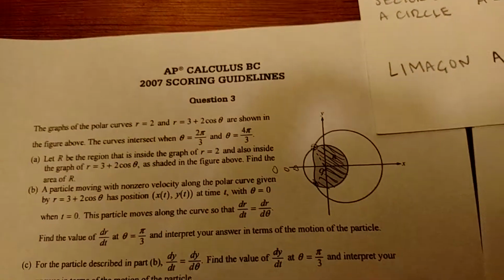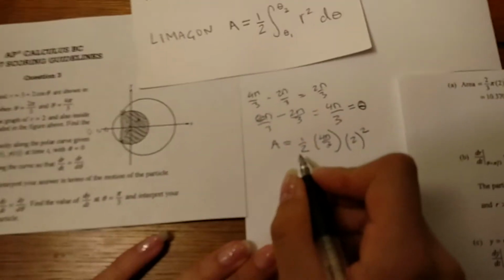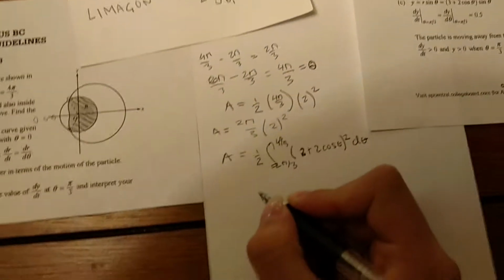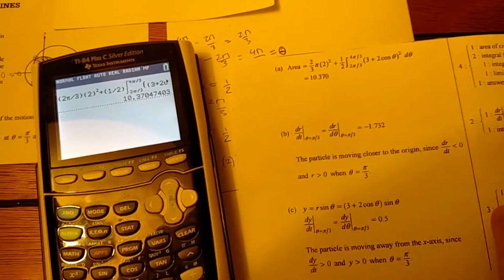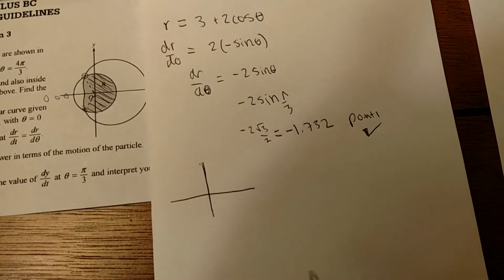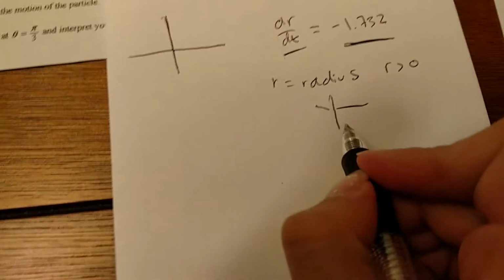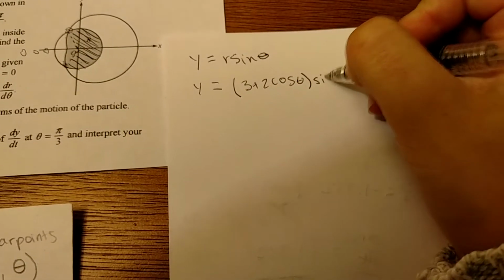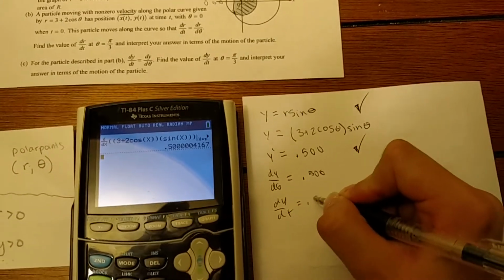BC 2007 #3 Gabriella Macias